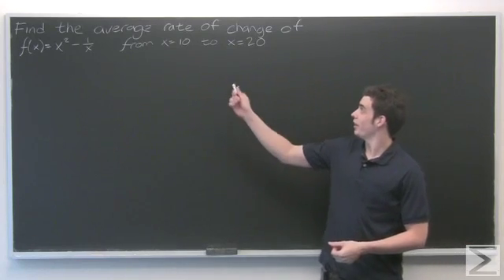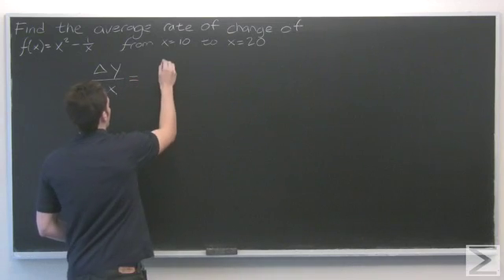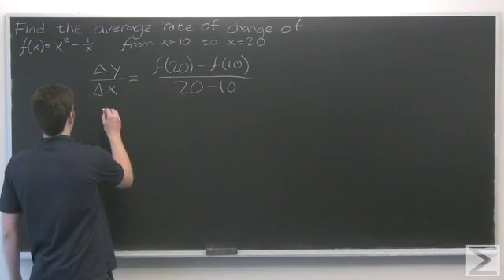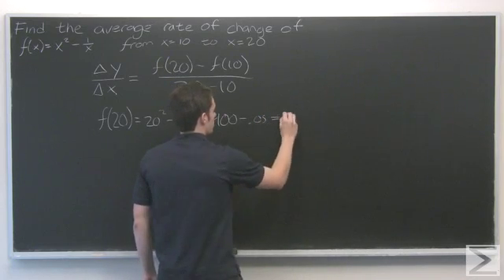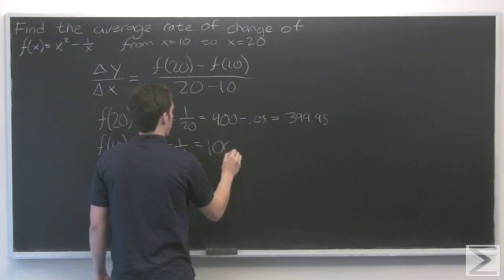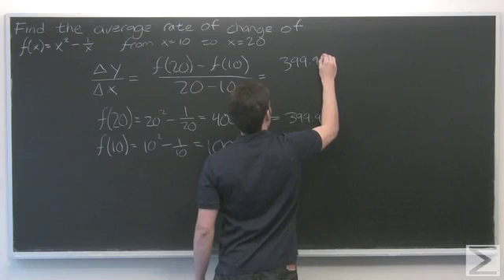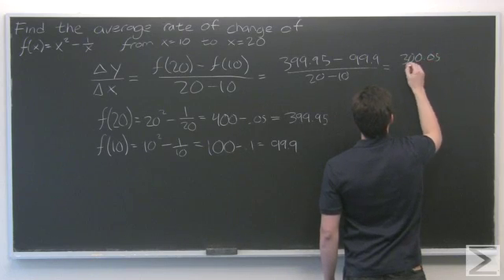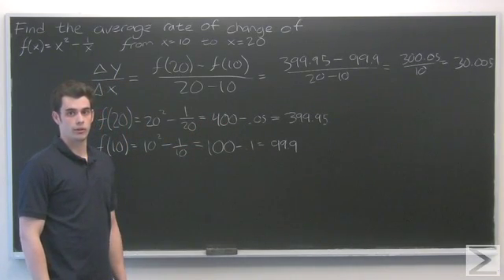Differential Calculus: ch1.1 #1 / AP Calculus: ch1.1 #1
This is Ryan completing a step-by-step exercise solution video for the Worldwide Calculus Series. Learn more about Center of Math resources